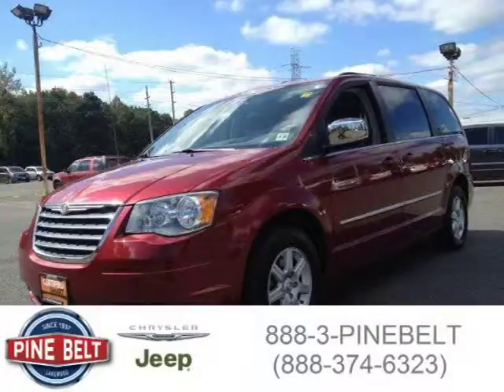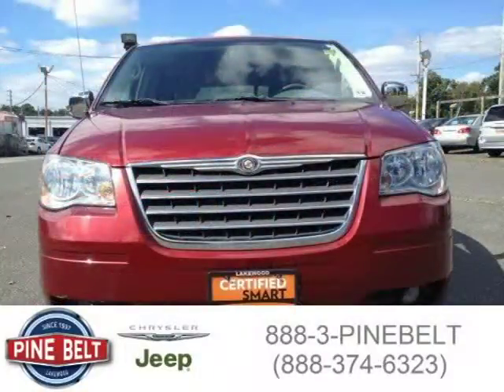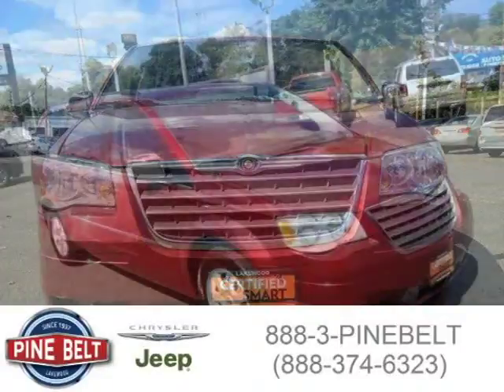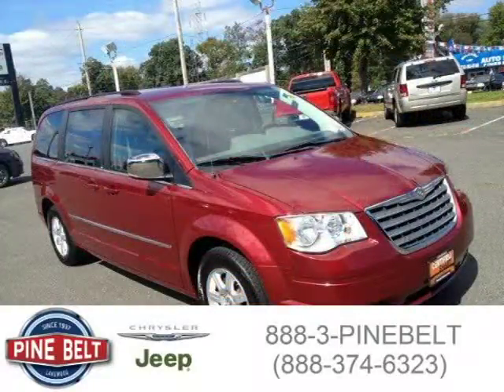2010 Chrysler Town and Country Lakewood NJ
Price: $ 15,999
Mileage: 43,459
Trim: Touring
Body Style: Van
Ext. Color: Inferno Red Crystal Pearlcoat
Int. Color: Dark Slate/Light Shale
Engine: 4.0L V6
Drive Type: FWD
Fuel Type:
Doors: 4
Stock No.: C382152
VIN: 2A4RR5DX8AR382152